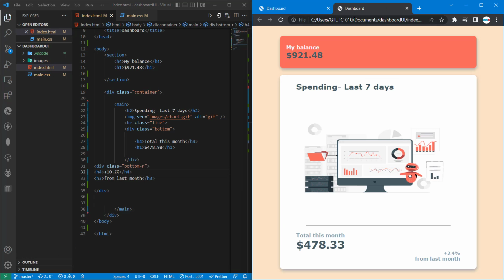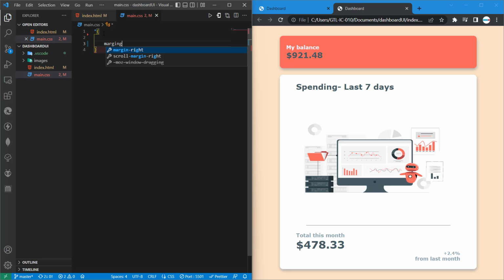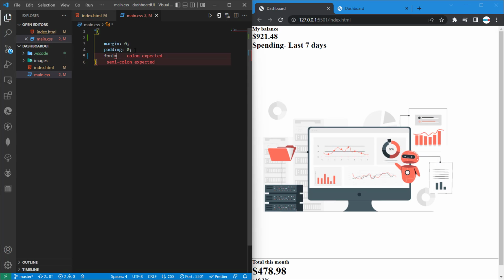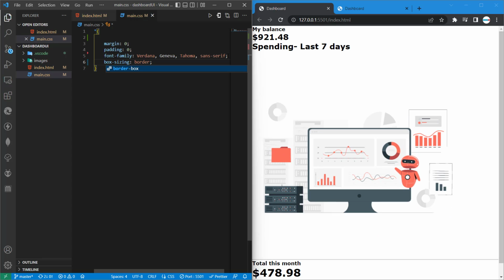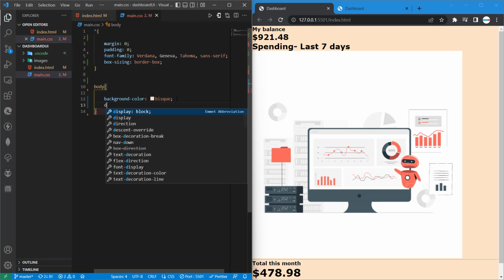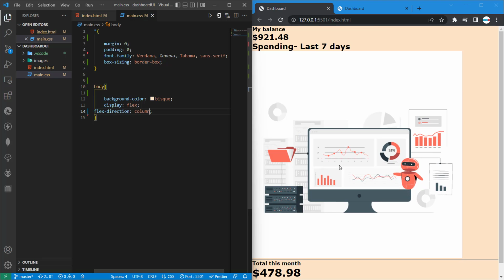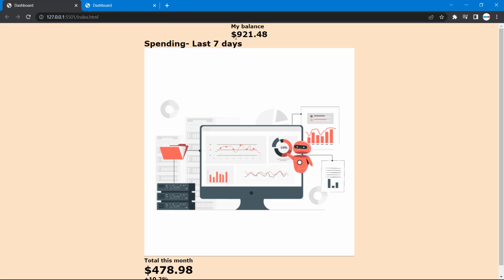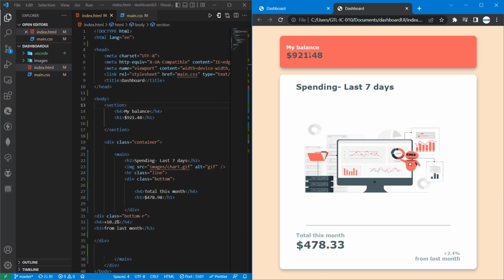Styling Financial Dashboard-2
In this lesson, we will begin to style our HTML in our CSS. Socials: